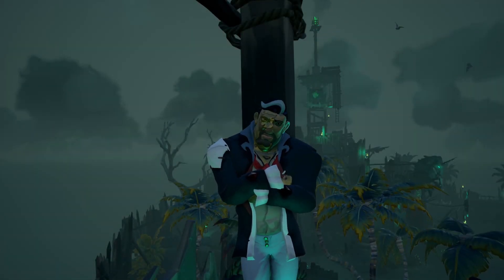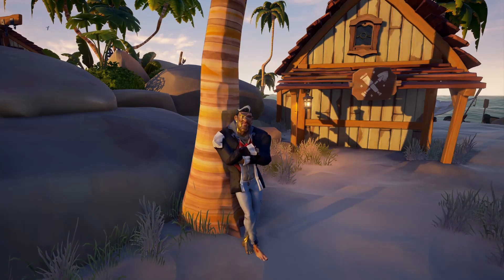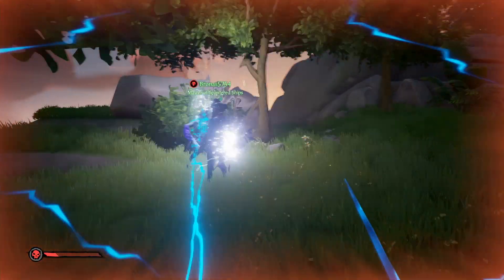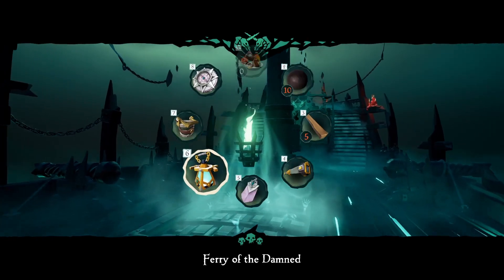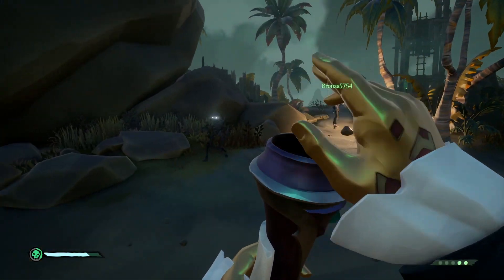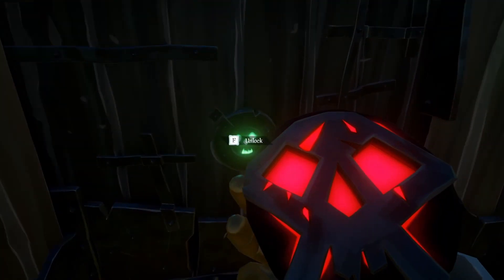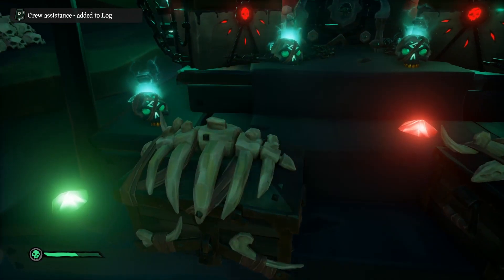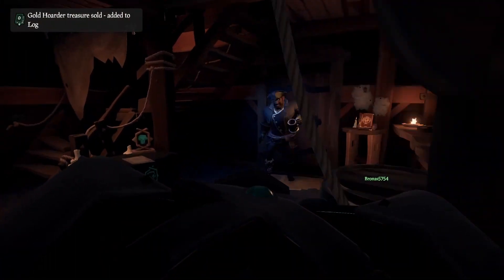Sea of Thieves: How to EASILY Stack the Fort of the Damned in Season 3 [Advanced Guide]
Do you want to make easy and consistent gold in Sea of Thieves Season 3? This guide on how to Stack the Fort of the Damned will show you how. And what better, Stacking the Fort of the Damned has become much easier with the introduction of Trident of Dark Tides in Season 3 as well as some other small changes on gathering the flames of fate!

▬ Chapters of this Guide ▬▬▬▬▬▬▬▬▬▬

0:00 Intro
0:53 Getting the Lights & Skulls
3:20 Killing the Skeletons
4:06 Killing Graymarrow
4:53 Restarting the Fort
6:31 Putting the loot on board
6:55 Outro